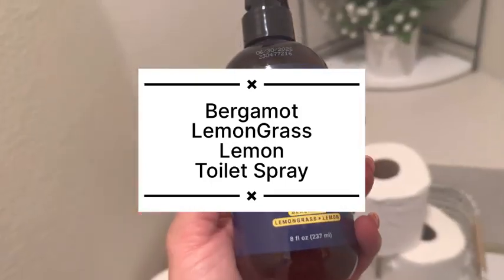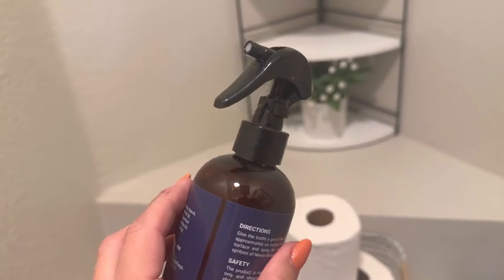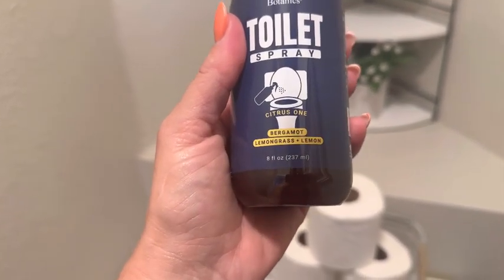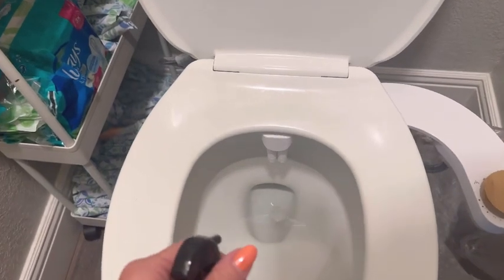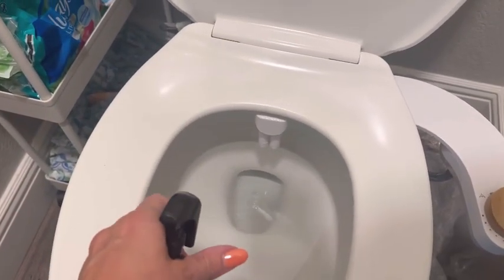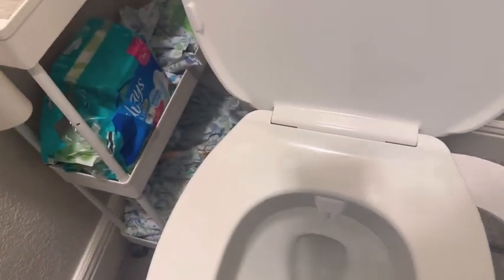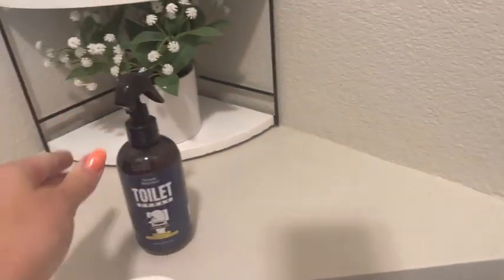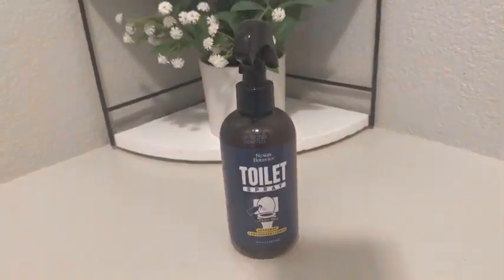Amazing Citrus Flower Toilet Spray - Nexon Botanics Review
Discover the Citrus Flower Toilet Spray by Nexon Botanics - a must-have bathroom air freshener! This 8 fl oz bottle, priced at just $9.99, offers incredible value for money. With a refreshing blend of essential oils including grapefruit, lemongrass, eucalyptus, and bergamot, this spray effectively eliminates unpleasant odors, leaving your bathroom smelling amazing. Simply spray on the toilet bowl water surface before you go to form a protective layer. Perfect for home or travel. 🌸🚽✨